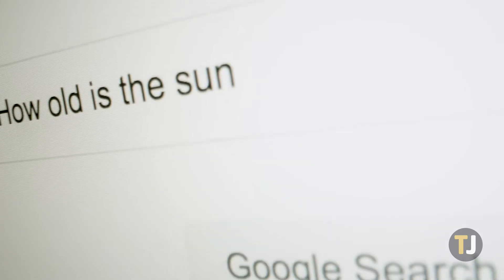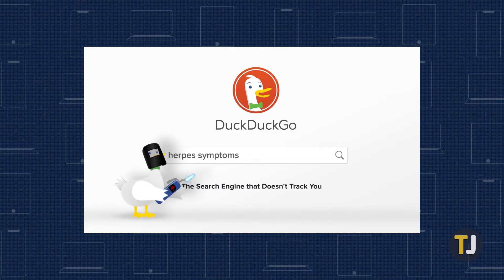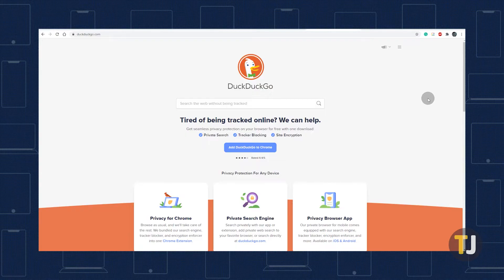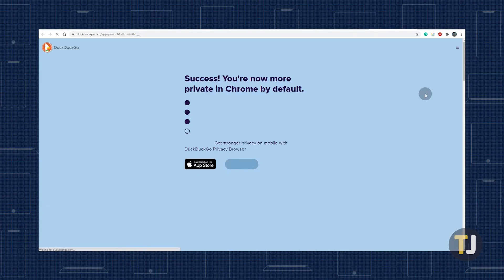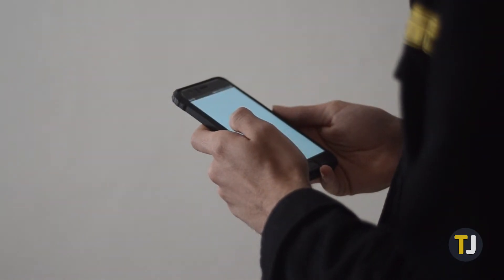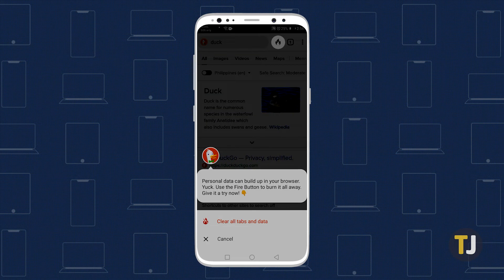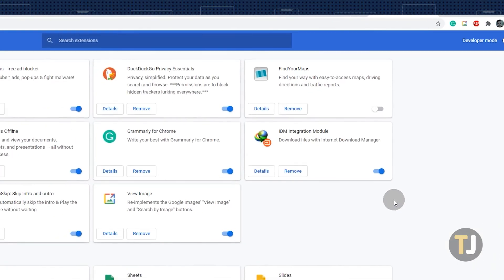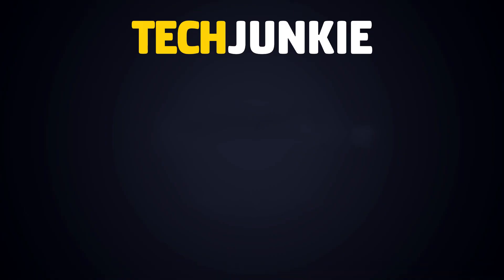How to Add DuckDuckGo to Chrome!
Not everyone wants to use Google’s own search engine—even in Chrome. DuckDuckGo offers privacy when searching, keeping your history clear and stopping internet trackers from following you. If you want to use DuckDuckGo with Chrome, we've got the guide for you.